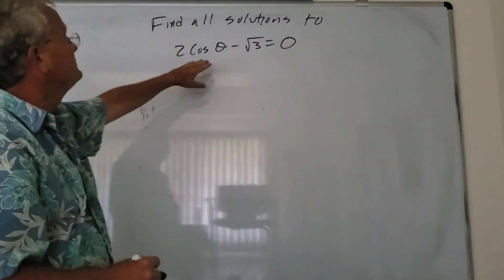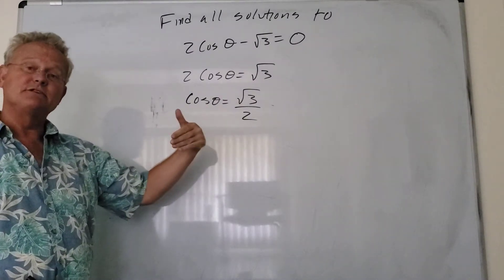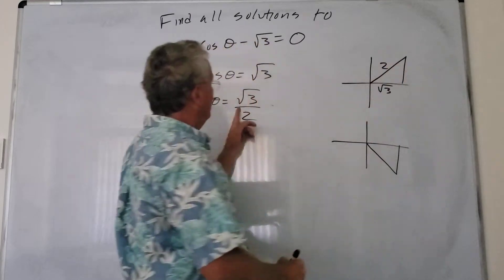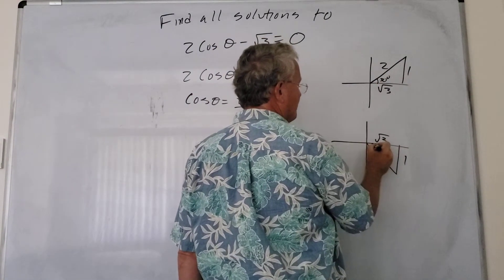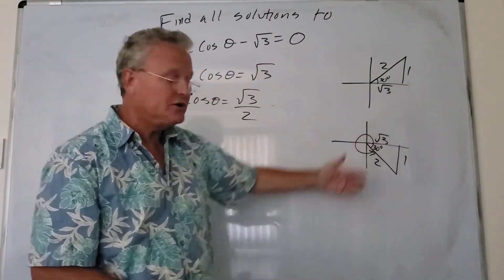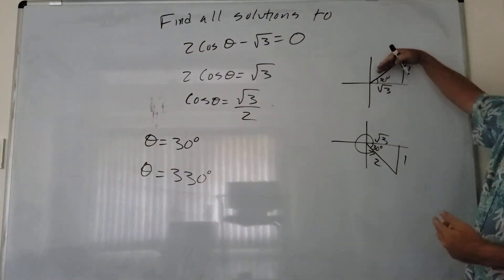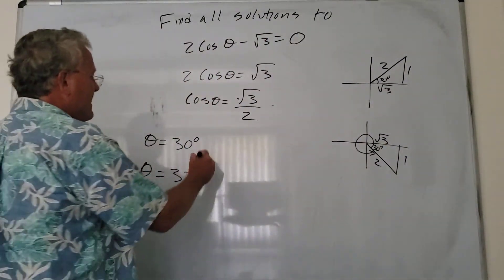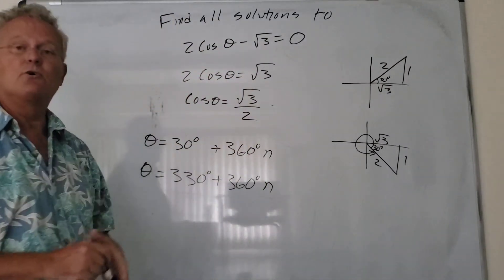Solving a Trig Equation